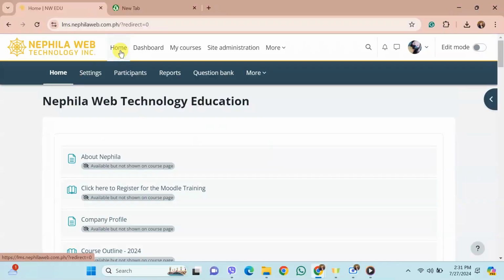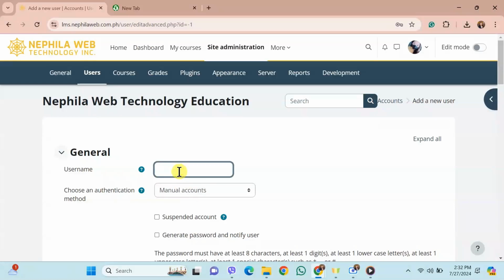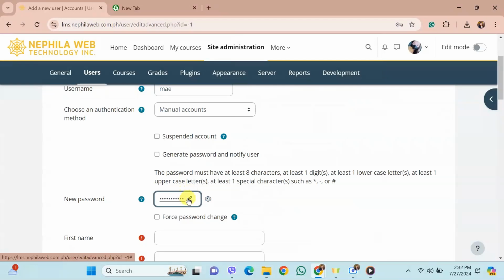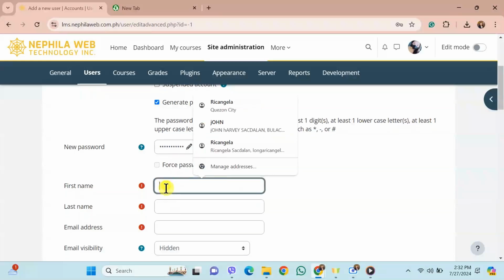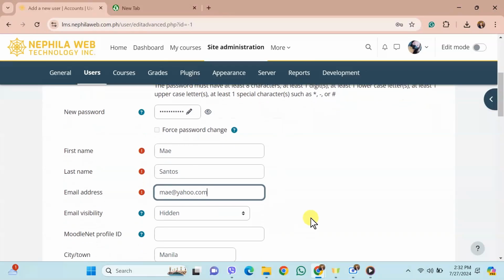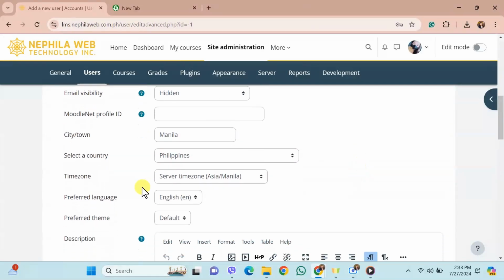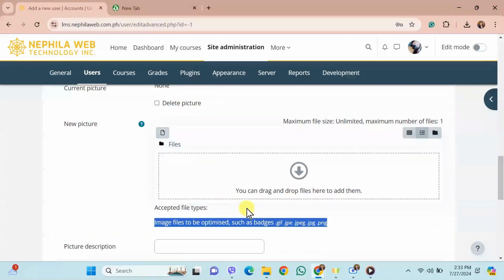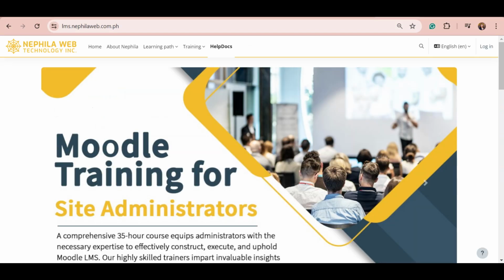[Tutorial] How to Add a New User in Moodle